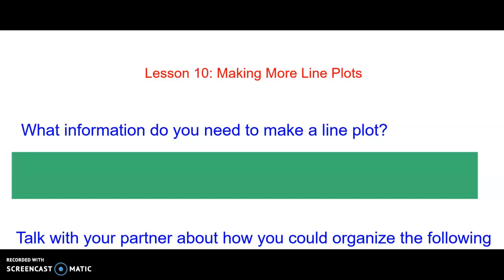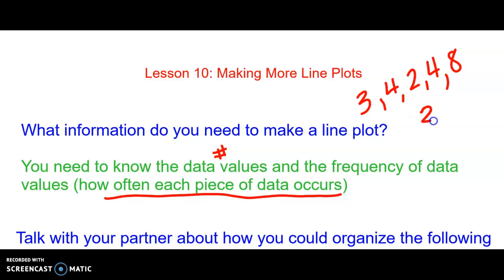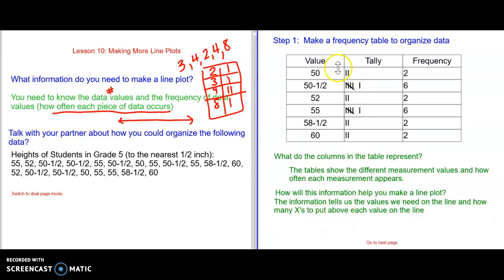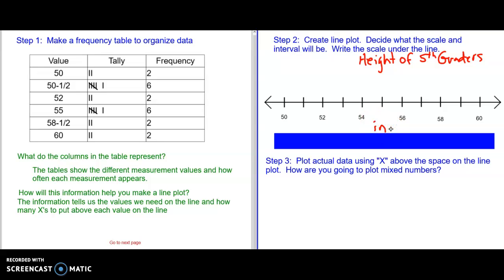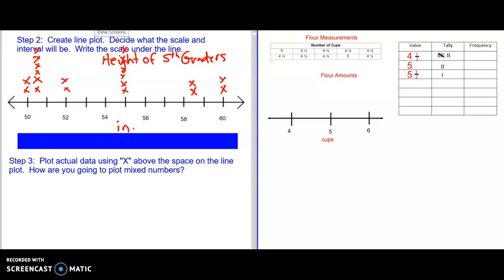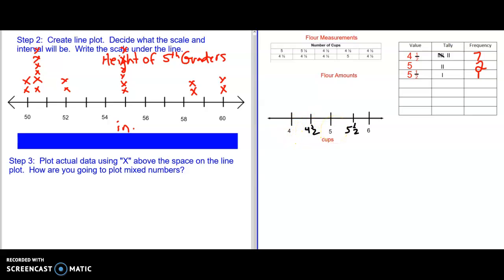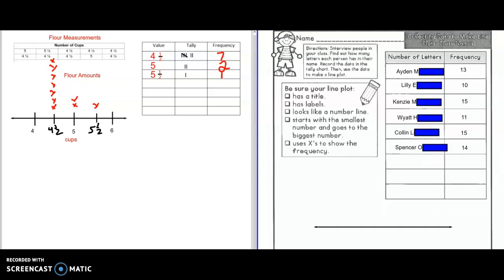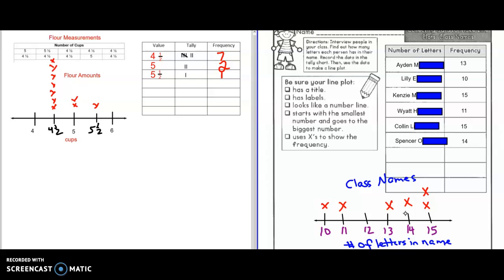Lesson 10: Making More Line Plots